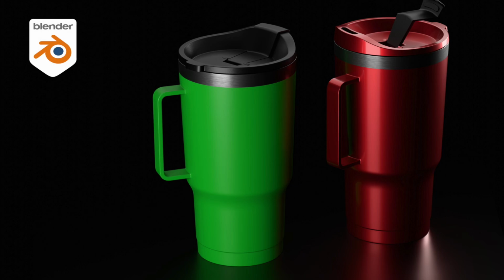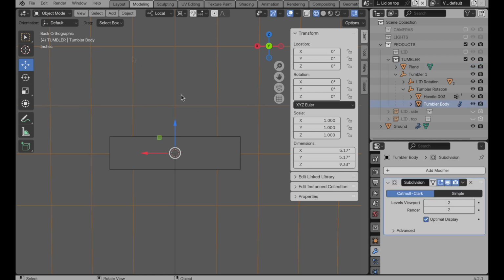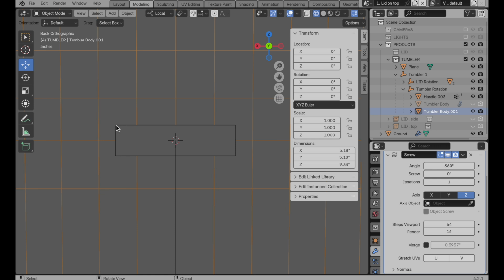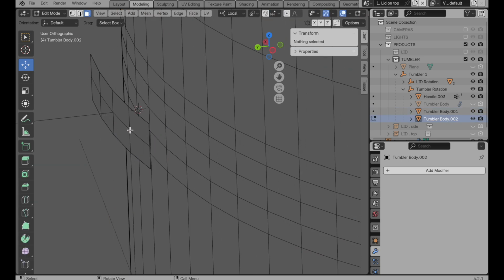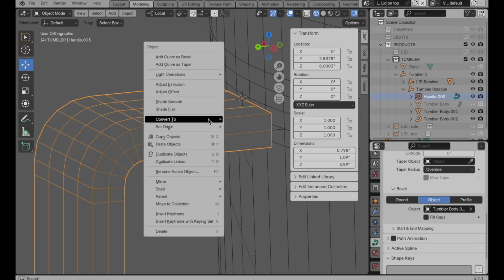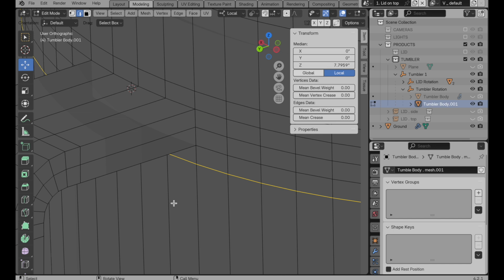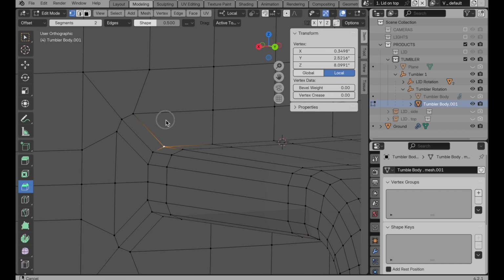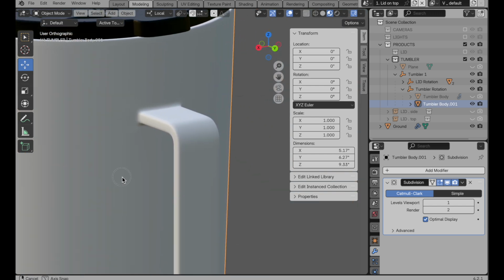Is this faster?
In this follow up video, we connect the handle to the body of the tumbler using traditional polygon modeling. Several people commented on the previous saying it might be faster to just manually connect the handle to tumbler using polygon modeling. That's what this video is about.